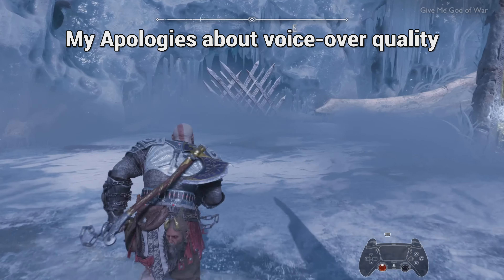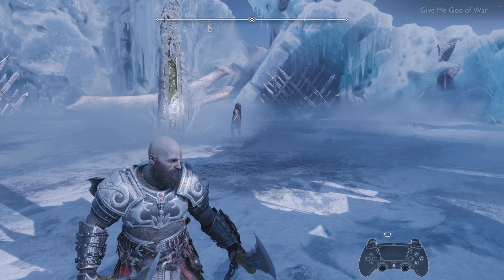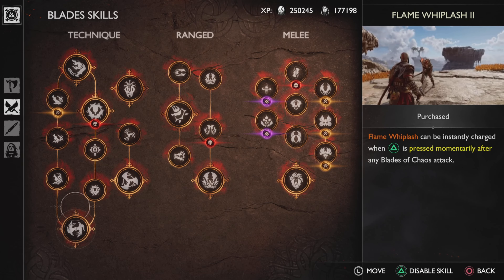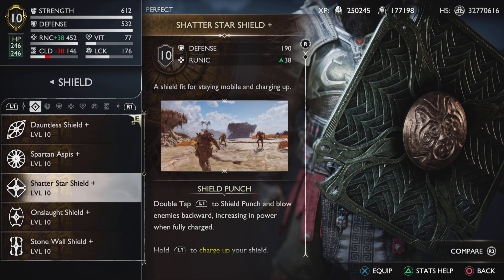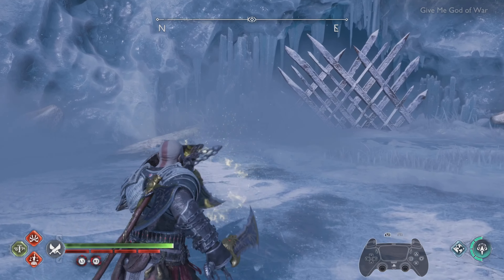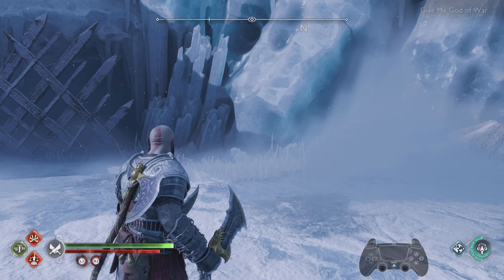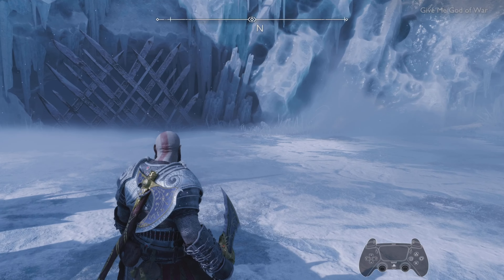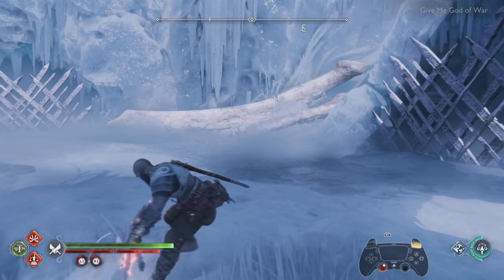HOW TO PERFORM SHIELD BASH AND FLAME WHIPLASH COMBO - God Of War Ragnarok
Your Search:-
god of war ragnarok all bosses
god of war ragnarok all cutscenes
god of war ragnarok give me god of war